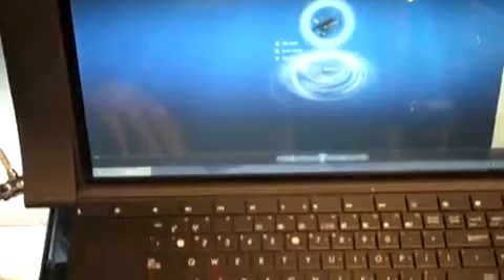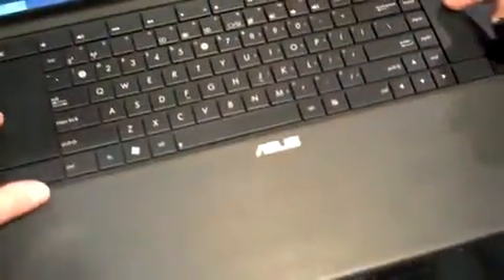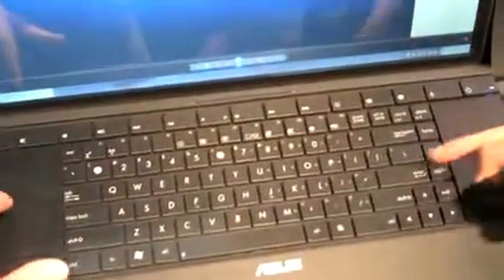Lives from CES ASUS NX90Jq1252